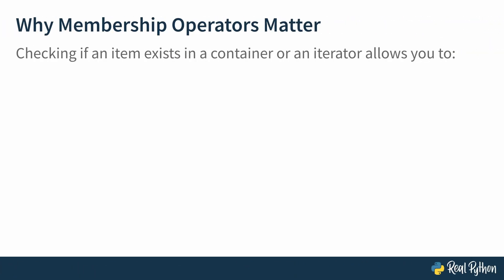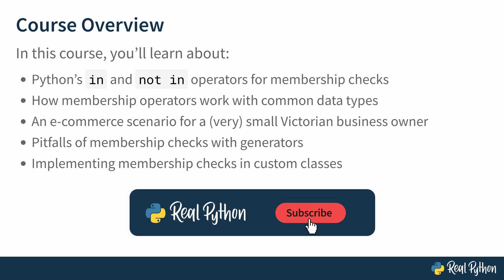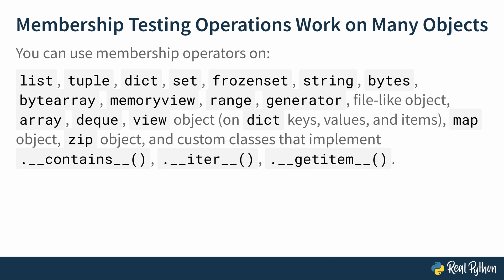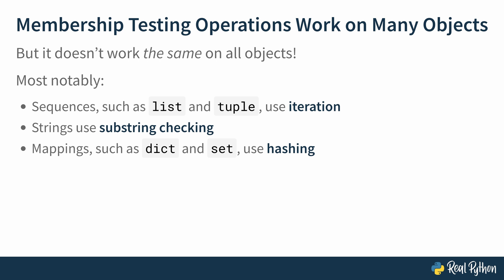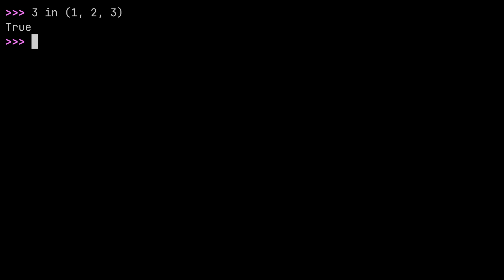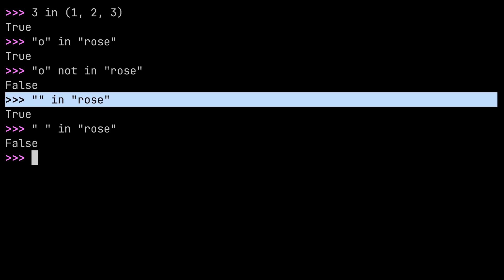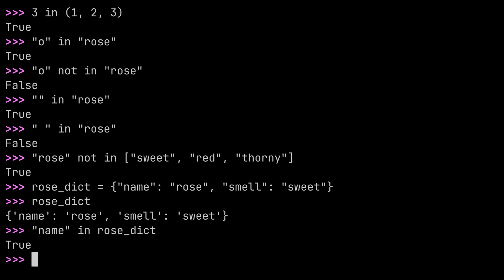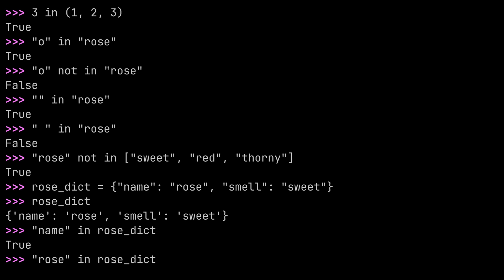Checking for Membership Using Python's "in" and "not in" Operators: Basics & Common Data Types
This is a preview of the video course, "Checking for Membership Using Python's "in" and "not in" Operators." These operators allow you to quickly check if a given value is or isn’t part of a collection of values. This type of check is generally known as a membership test in Python. Therefore, these operators are known as membership operators.

The rest of the course covers:
- Checking Items in an Inventory
- Adding a Membership Check
- Remembering That Not All 'Ins' Are Alike
- Generators and Custom Classes
- Checking for Membership in Generators
- Implementing Membership Checks in Custom Classes
- Making Your Class Iterable